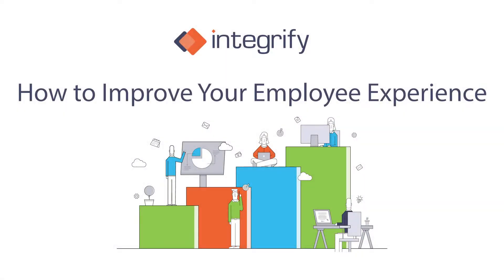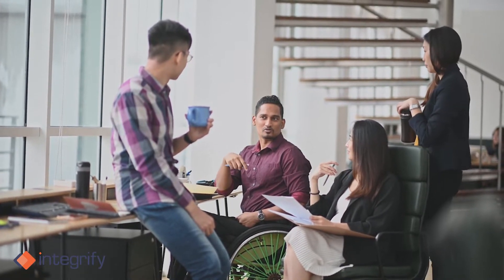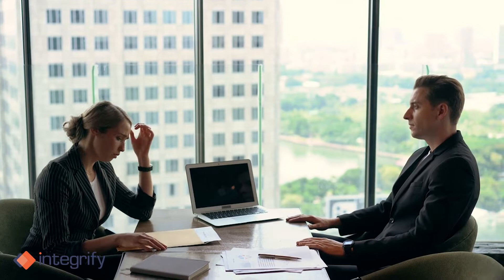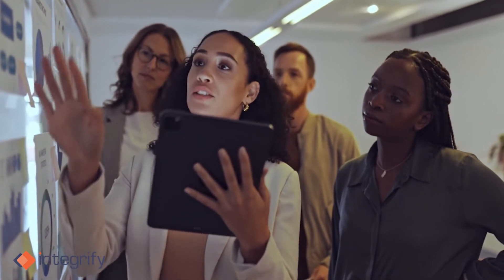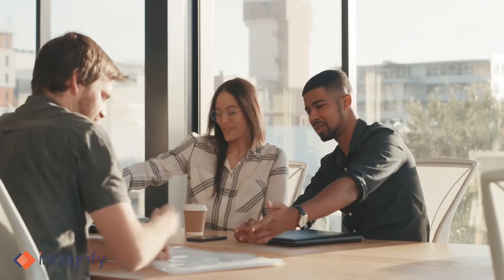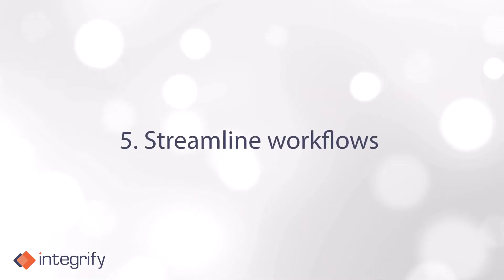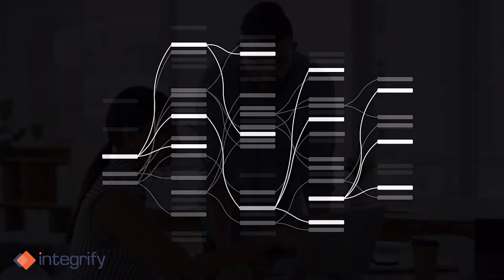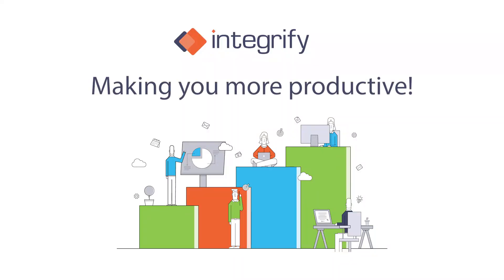Improve the Employee Experience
Improving the employee experience isn’t about teamwide camping trips, fancy gym memberships, or Taco Tuesdays.
Sure, extra perks are nice, but a frictionless work environment that makes sense is what actually impacts how your employees feel on the day-to-day. In this video, we’re going over 5 pillars of a positive employee experience and how to achieve them.